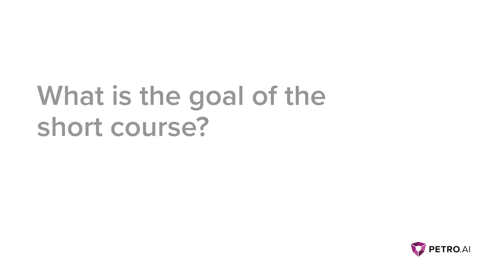Unconventional Reservoir Geomechanics Short Course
A new short course offered by Petro.ai and led by Dr. Zoback provides a solid foundation for engineers, geologists, and geoscientists. The course leverages software from Petro.ai so participants can apply their learning directly to their data.